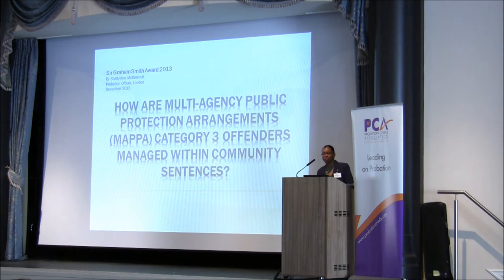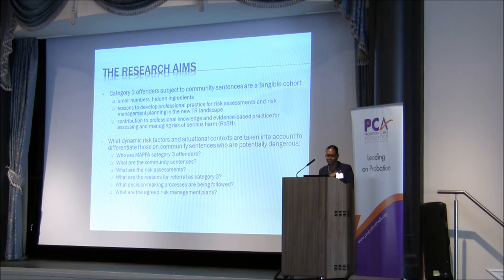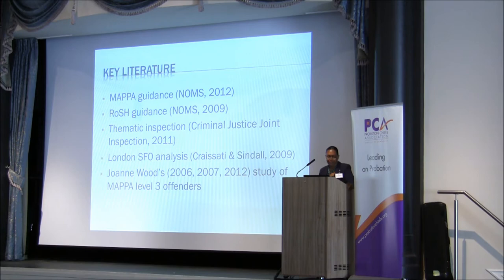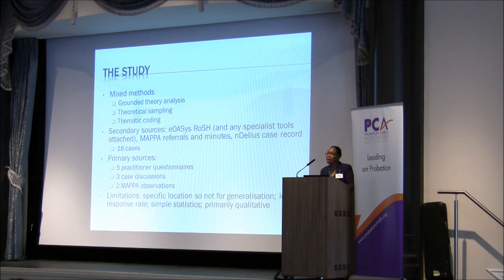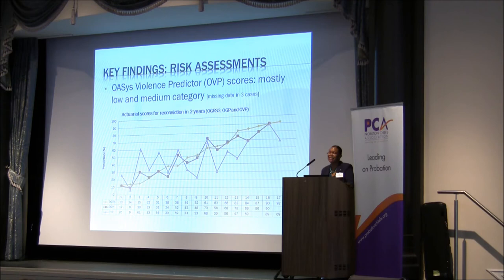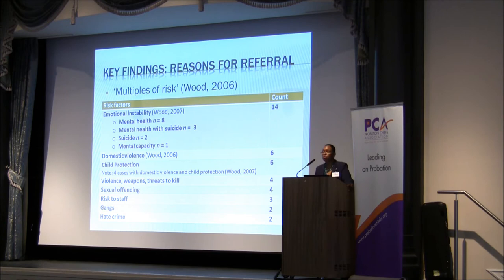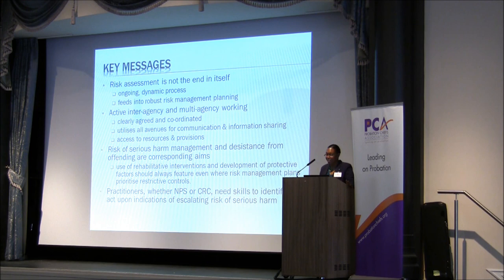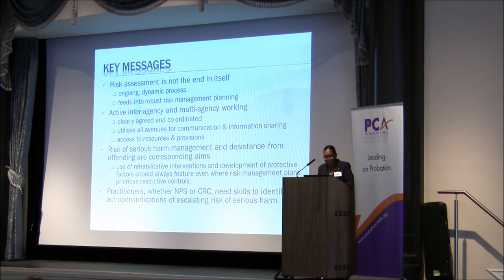Sir Graham Smith Award lecture - MAPPA category 3 and community sentences, by Shelly-Ann McDermott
Shelly-Ann McDermott, winner of the Sir Graham Smith Award , presents her research on  Multi-Agency Public Protection Arrangements (MAPPA), Category 3, at the Probation Chiefs Association Annual Conference 2014.

You can read her full report, 'How are MAPPA Cateogry 3 offenders managed within community sentences?'